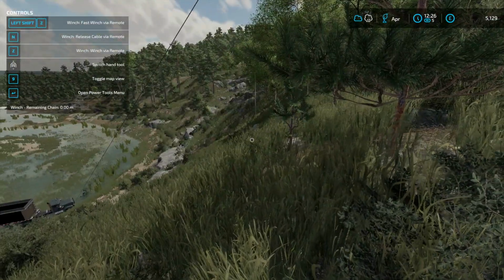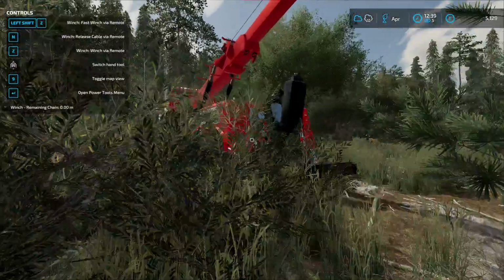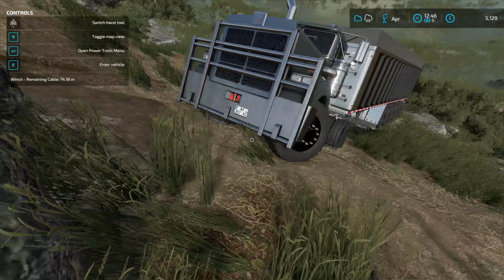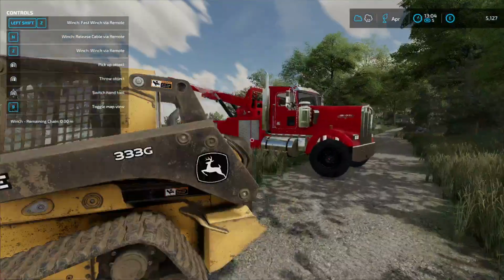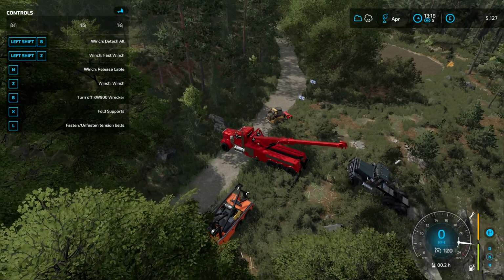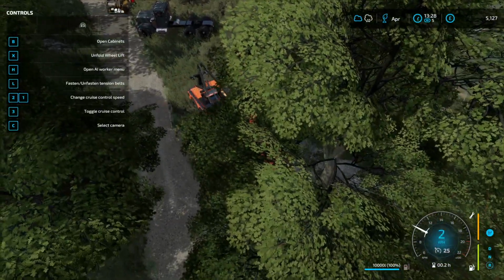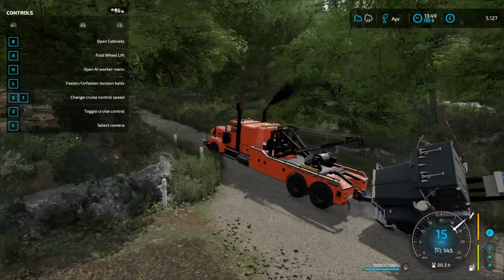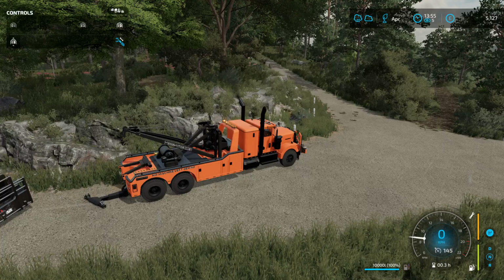A massive wrecker was needed!!! -- FS22 Public Works Azura -- Episode 10!!!!!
In this episode we encounter a massive problem which required a massive wrecker!

This is a awesome new map by BZH Construction called Azura, make sure to check it out!!